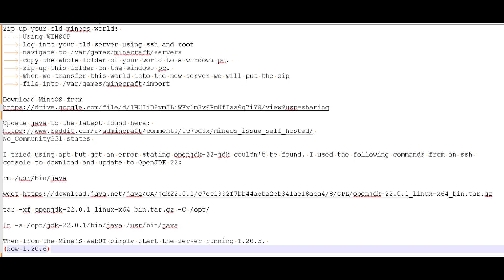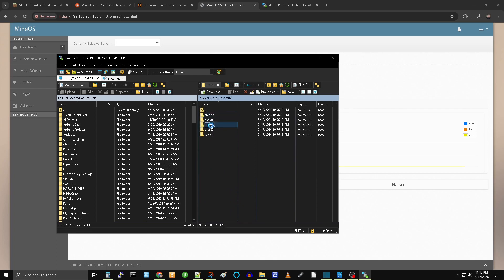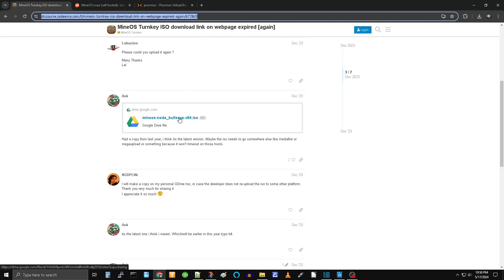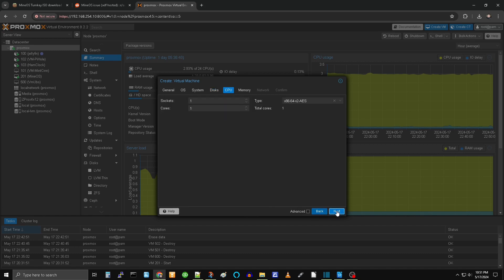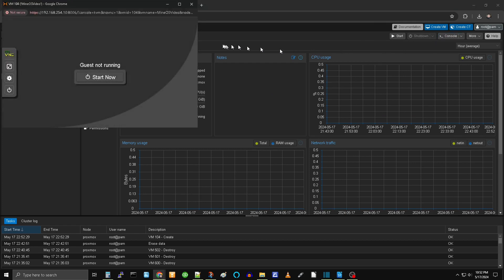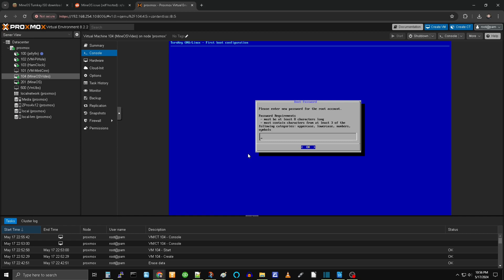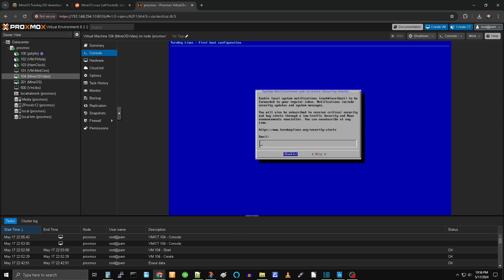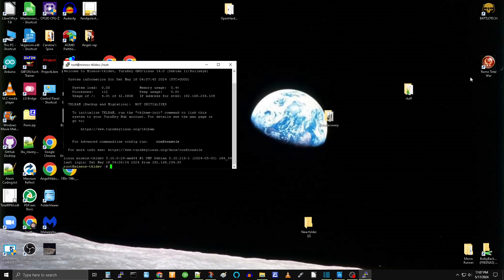2024 MineOS Turnkey Java 1.20.6 on Proxmox 8.2.2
Minecraft Java edition 1.20.6 would not load without updating Java with a fresh install of Turnkey MineOS. In this video I show you how to transfer your world into a new server. Create the Virtual Machine in Proxmox with MineOS Turnkey. Update the java and then import your world into our new MineOS server.

Zip up your old mineos world:
     Using WINSCP
  log into your old server using ssh and root
  navigate to /var/games/minecraft/servers
  copy the whole folder of your world to a windows pc.
  zip up this folder on the windows pc.
  When we transfer this world into the new server we will put the zip
  file into /var/games/minecraft/import

No_Community351 states:
"I tried using apt but got an error stating openjdk-22-jdk couldn't be found. I used the following commands from an ssh console to download and update to OpenJDK 22:

rm /usr/bin/java

tar -xf openjdk-22.0.1_linux-x64_bin.tar.gz -C /opt/

ln -s /opt/jdk-22.0.1/bin/java /usr/bin/java

Then from the MineOS webUI simply start the server running 1.20.5."
(now 1.20.6)

With these steps and video your proxmox mineos server will be up and running quickly. 73, Scott KD4SIR